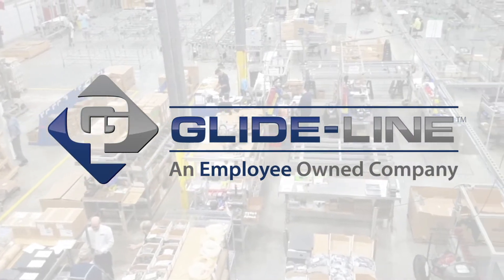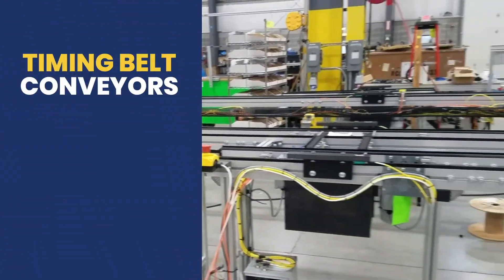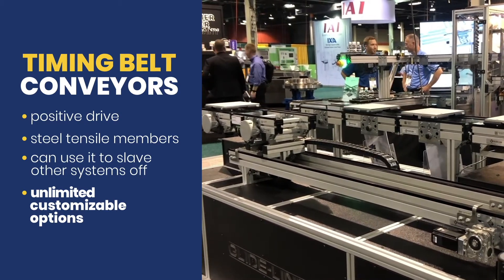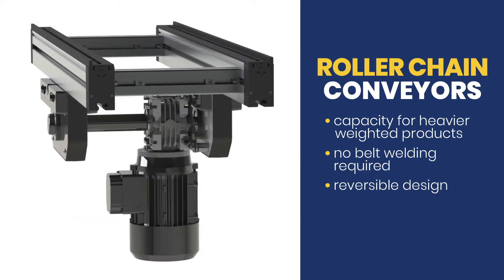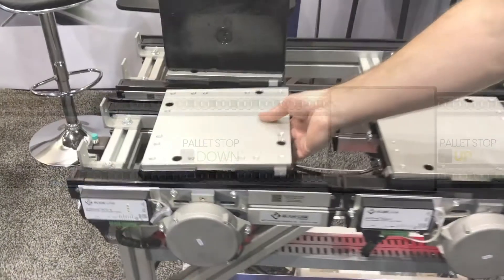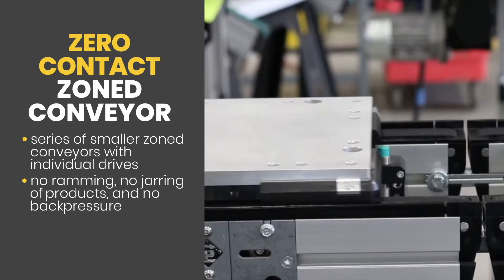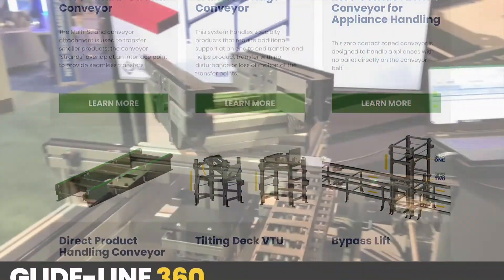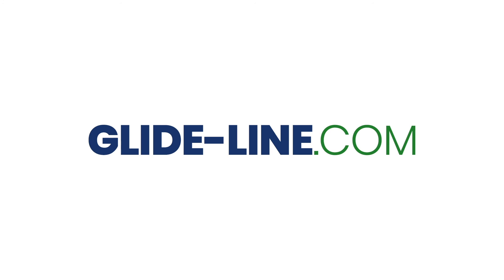Our Innovative Timing Belt and Roller Chain based Conveyor Solutions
Glide-Line is known for configurability, flexibility, and quick lead times. Whether you’re looking for the elegance, efficiency, and smooth power of our timing belt conveyors, or the strength and heavy duty build of our roller chain conveyors, Glide-Line delivers its innovative solutions to solve the challenges you or your client are facing.

Working with us is Fast. Flexible. Easy.  We provide the solutions you need, with the innovations you’ve been waiting for.  Visit Glide-Line.com today.